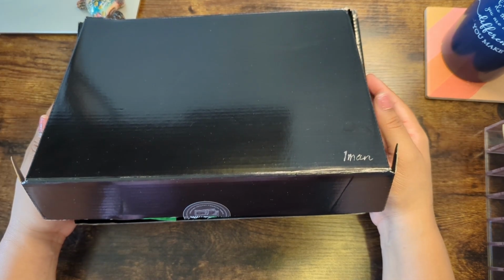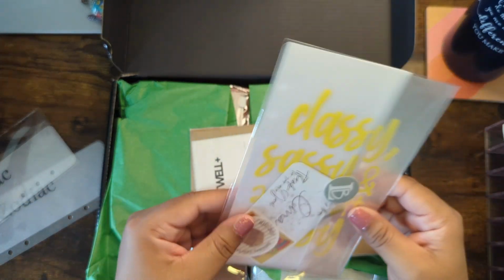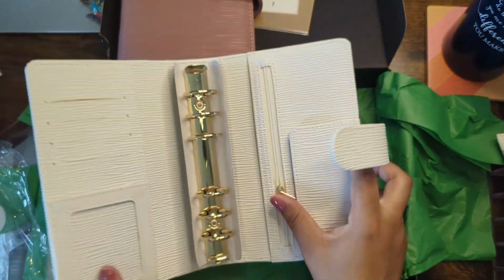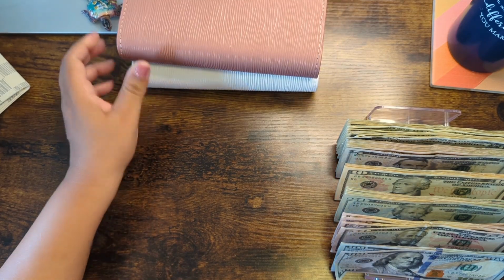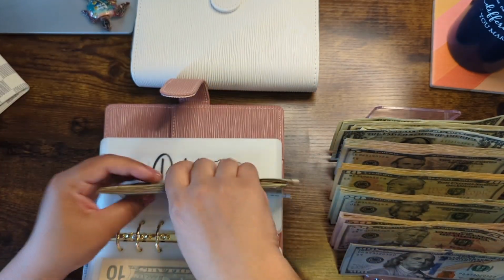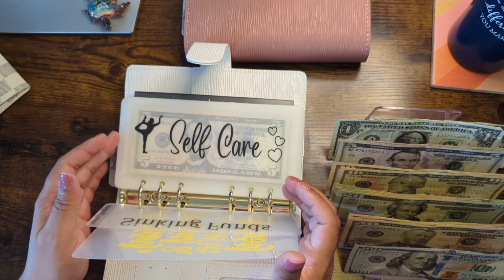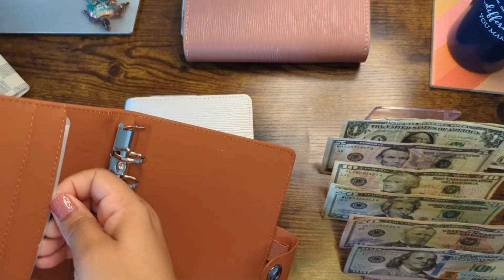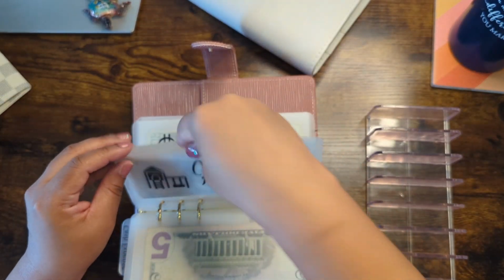Cash with Me, August Week #5, $1,252, also Unboxing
Lily Budgets Dashboard

CreatingStaci A6 Divider

WalletWell A6 Binder

Upside
This free app gets you cash back on gas!

There are monthly point challenges with friends, exciting sweepstakes and free points up for grabs every day.

See you in the app.